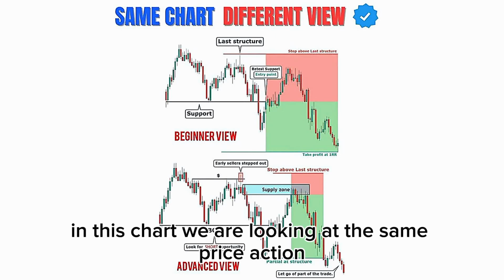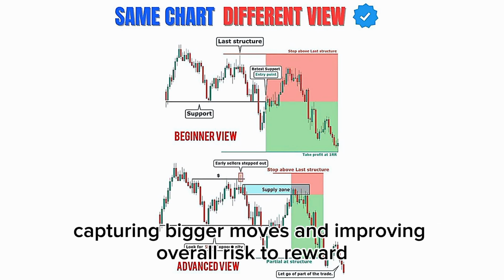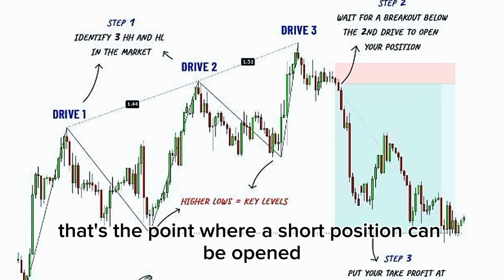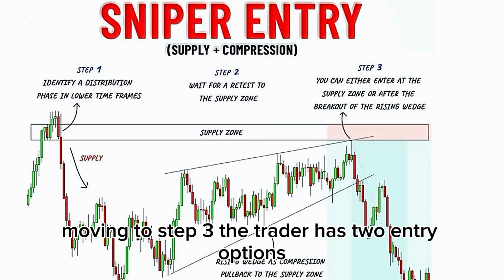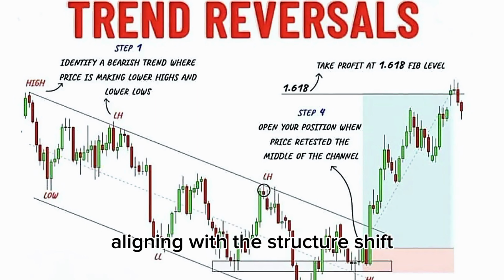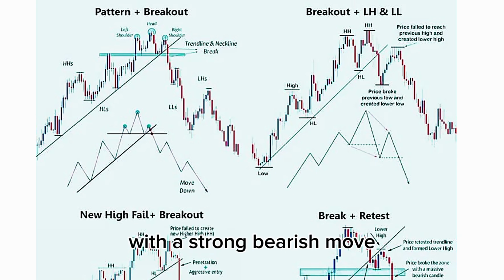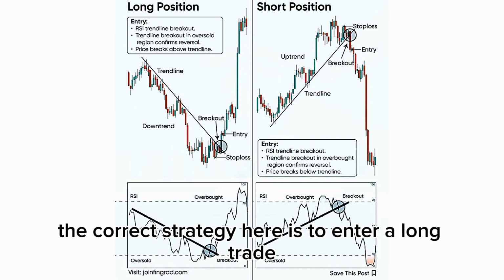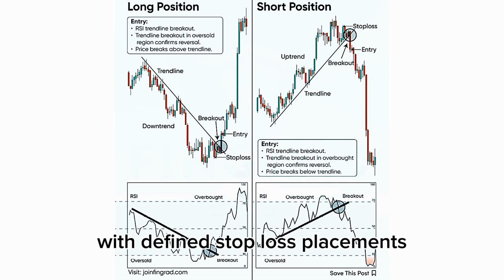"Best Price Action Patterns for Reversals & Breakouts"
In this video, we go beyond just the 3 Drives Pattern and explore multiple powerful trading patterns used in forex, crypto, and stock markets. You’ll learn how to identify chart patterns, understand price action, and trade them with proper entry, stop loss, and take profit levels.

We cover essential setups like:
✅ The 3 Drives Pattern
✅ Support & Resistance Breakouts
✅ Advanced Reversal Strategies

These trading patterns work in all markets—forex, crypto, stocks, and indices—and can be applied by both beginners and advanced traders. By mastering these setups, you’ll be able to spot trend reversals, breakouts, and high-probability opportunities with confidence